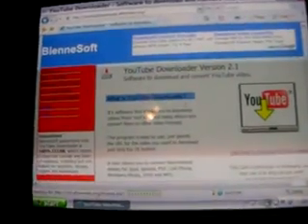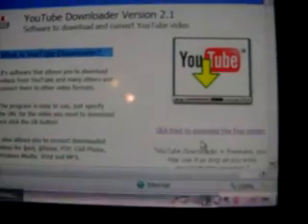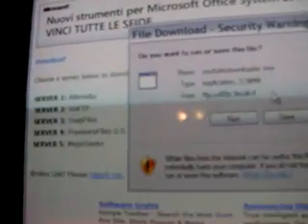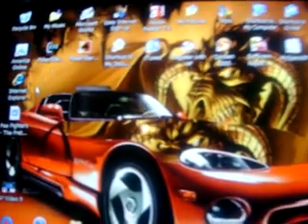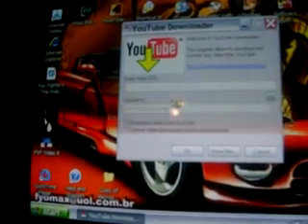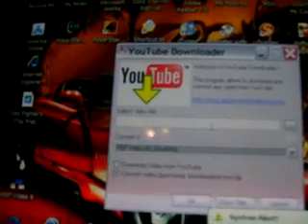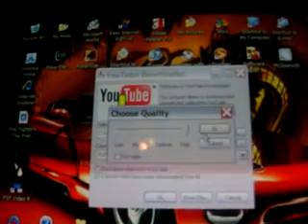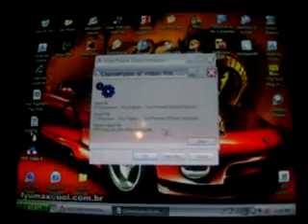youtube downloader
a video on the amazing you tube downloader